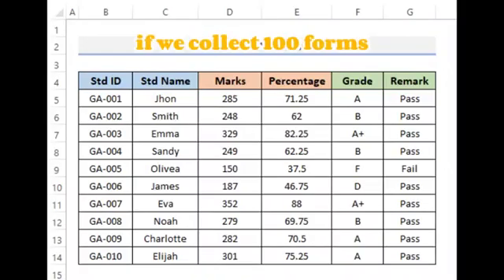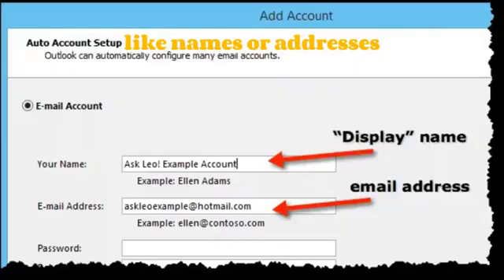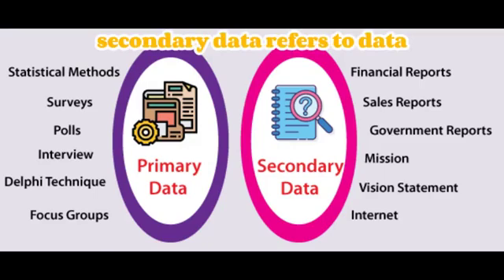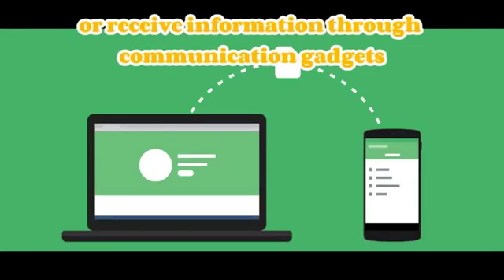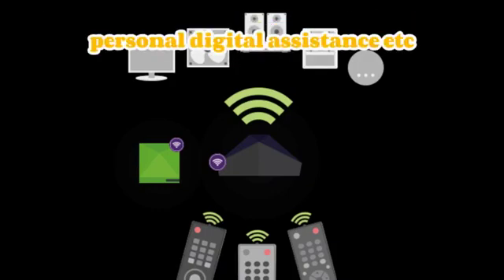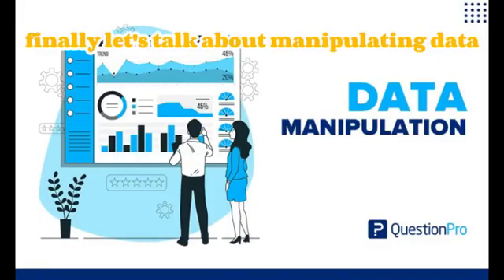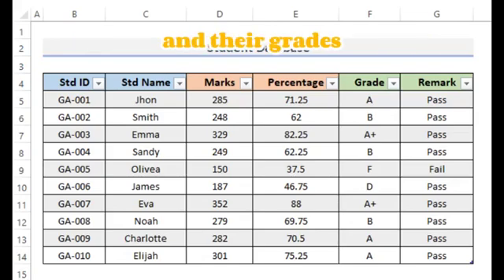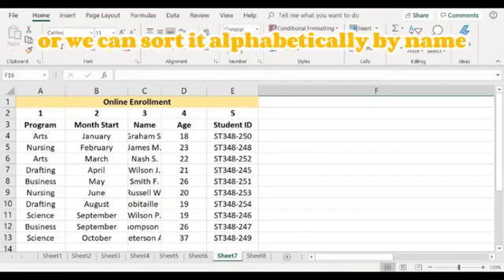MODULE 7 DATA-I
we'll be exploring the concept of data and how it is used in the computer system.

Data is simply a collection of facts or information, which can be stored, processed, and analyzed by computers. In the computer system, data is represented using binary code, which is made up of zeros and ones. These binary codes are then translated into meaningful information that we can understand and use.

In this video, we'll be introducing students to the idea of data and how it is used in everyday life. We'll talk about how data is collected, processed, and analyzed by computers, and how it is used to make decisions and solve problems.

We'll also discuss the different types of data that computers can work with, such as text, numbers, images, and sound. Students will learn how to identify these different types of data and how they are represented in the computer system.